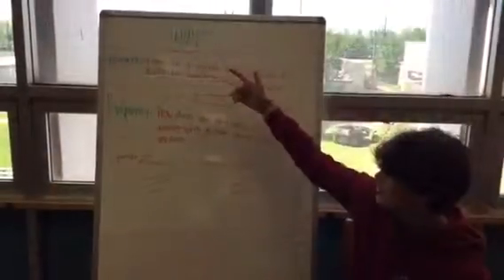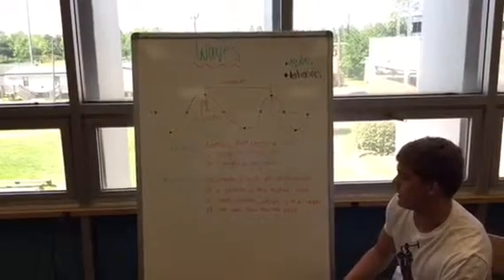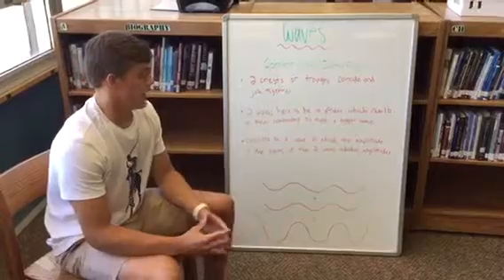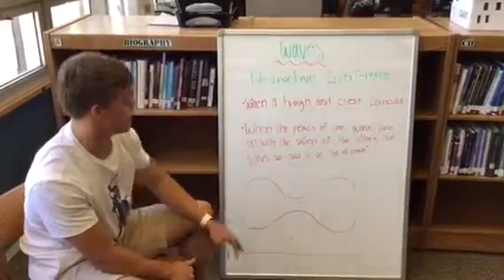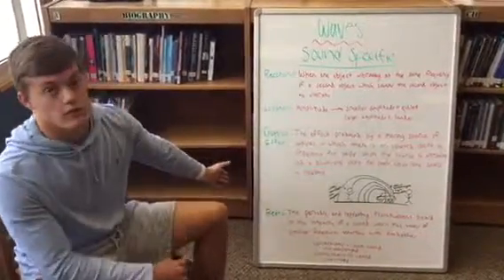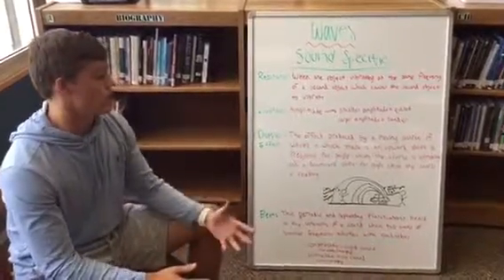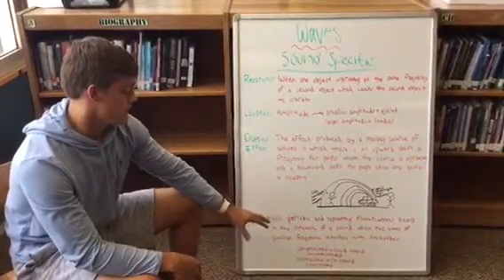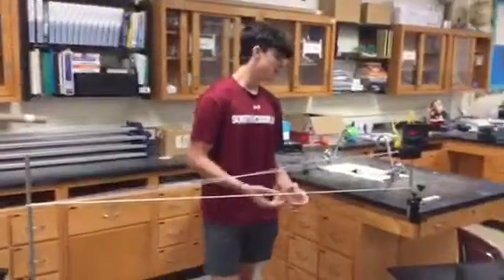Waves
Jack Lorick & Zach Repak